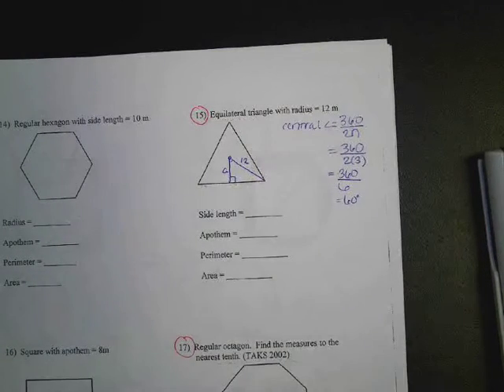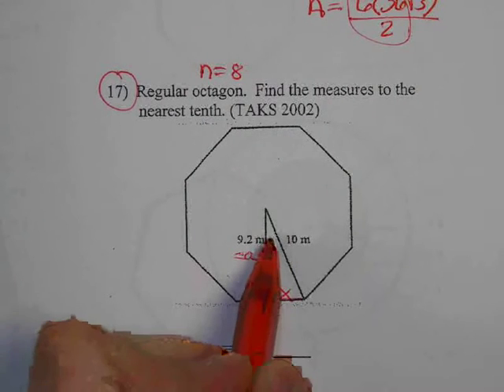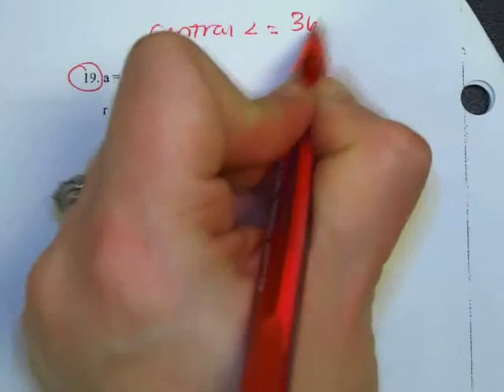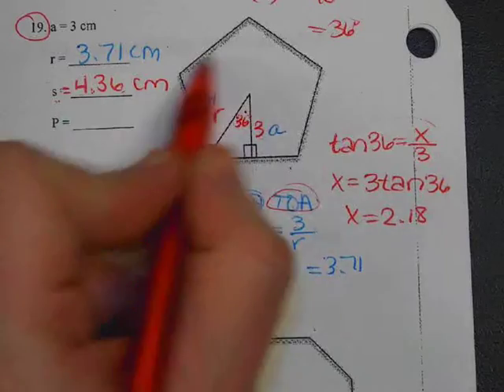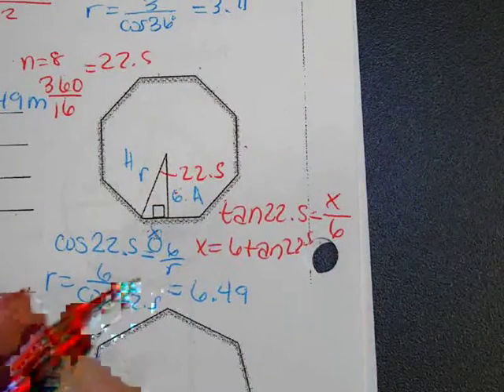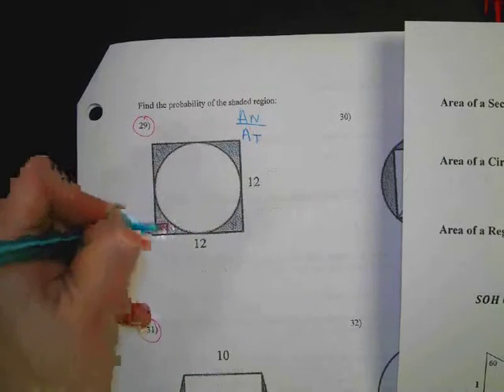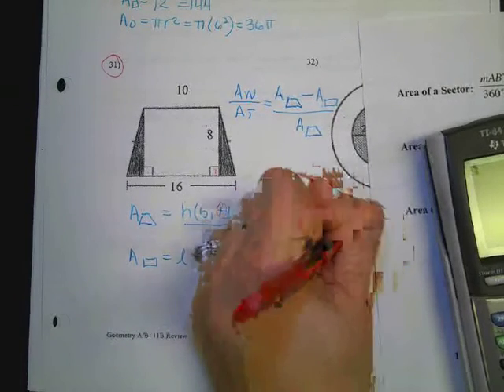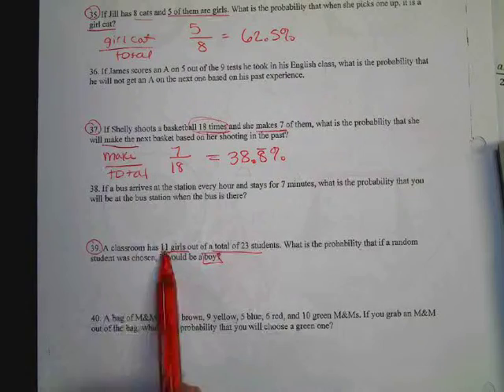Ch. 11B Review worked out: part 2